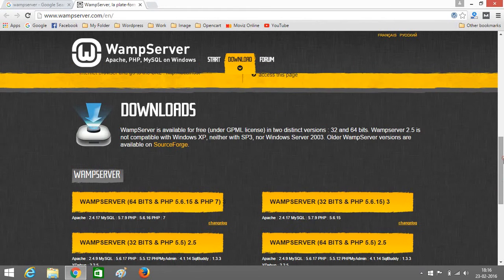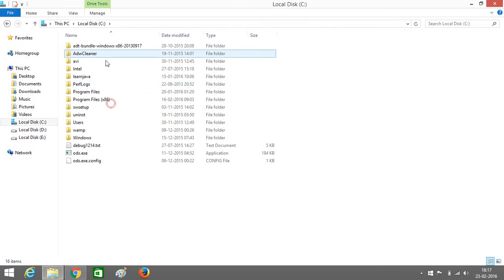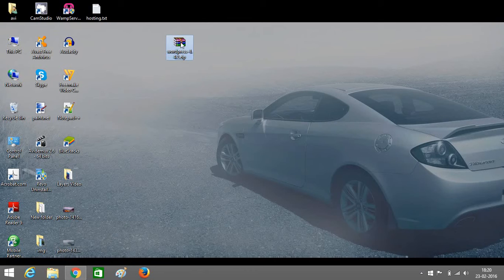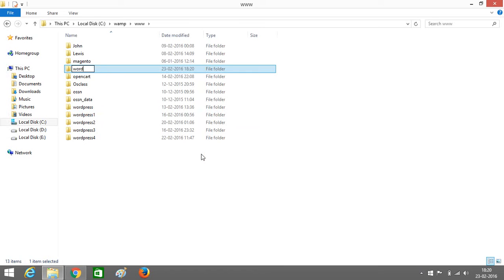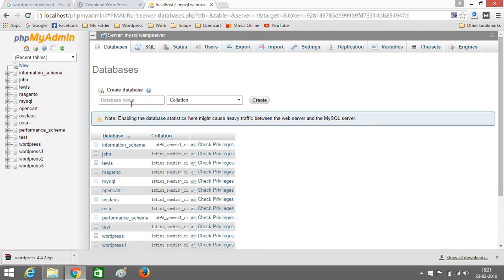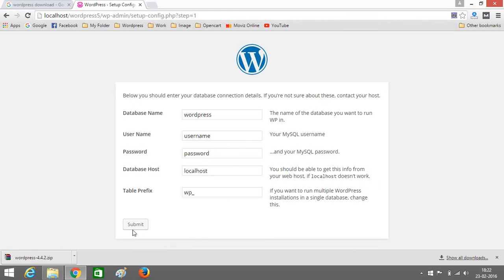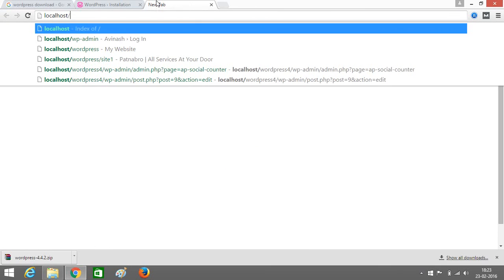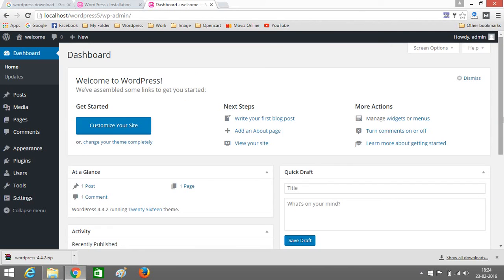How To Install WordPress On Localhost Using Wamp Server | Create A Local Server 2017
Here in this video i'll show you, how to create a local server and how to install WordPress on local host using wamp server.

How to install WAMP server on windows
Quick tutorial on how to get localhost WAMP (Windows, Apache, MySQL, PHP) running on your computer.

6:52
How To Install Wamp Server And WordPess Including MySQL
In this video I will show you how to install Wamp server and then how to install WordPress on to it.

1:04
Install Wamp Server 2.5 And Fix Problem Complete Tutorial
In this video tutorial we'll go to download and install Wamp Server

5:45
How To Install Wamp-Server on Windows 10
This video will show you how to install Wamp Server on your computer.

6:22
How to Download and Install Wamp Server on Windows 10
How to install WampServer on Windows Searches related to How to Install wampserver on Windows 10 installer

7:00
Installing WAMP Server And Running Simple PHP Script
This video shows how to install WAMP server on a Windows 8 computer. And also how to execute a simple PHP code using the

How to install wordpress locally with wamp for beginners.

3:46
How to install Wordpress using Wampserver on a PC
In this tutorial I take you through the steps in installing Wordpress using Wampserver locally on your PC.

7:02
[2016 New] How to install wordpress on localhost - wamp server

6:31
How to Install Wordpress on WAMP Server
This Video Shows you the step by step method of installing Wordpress on WAMP Server.

6:23
How To Install WordPress On Windows Using WAMP
Learn how to install WordPress on windows, install wordpress on windows locally using WAMP server.